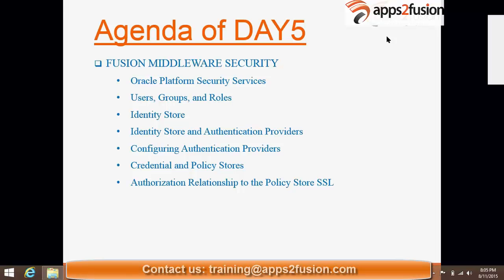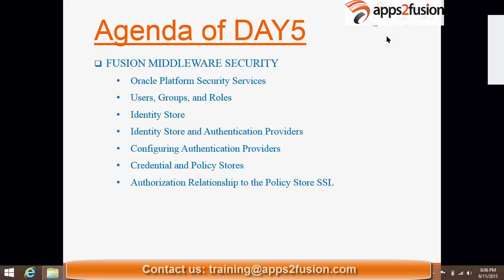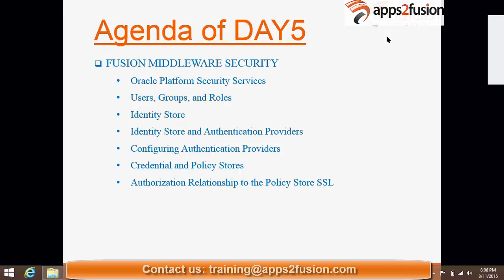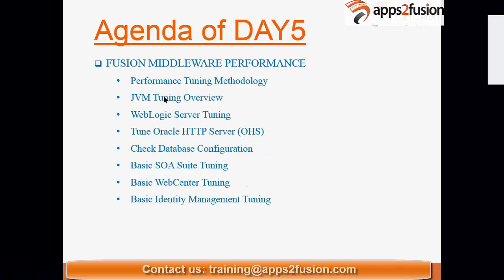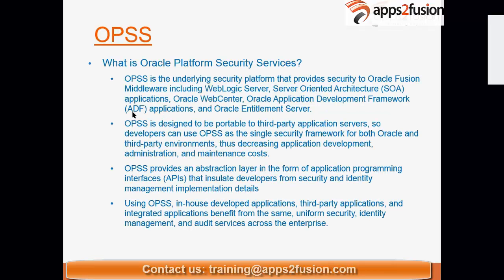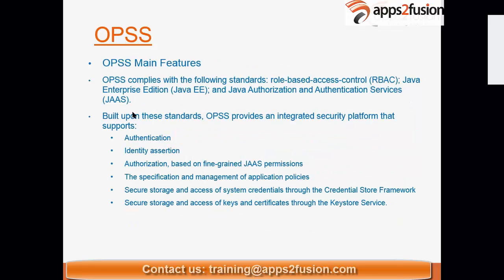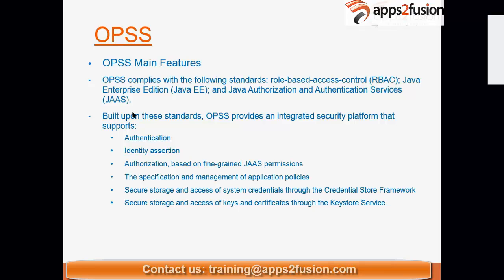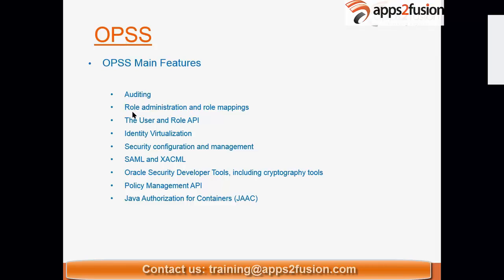What is OPSS (Oracle Platform Security Services) and its features in Oracle Fusion Middleware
This video demonstrates What is OPSS (Oracle Platform Security Services) and its features in Oracle Fusion Middleware.